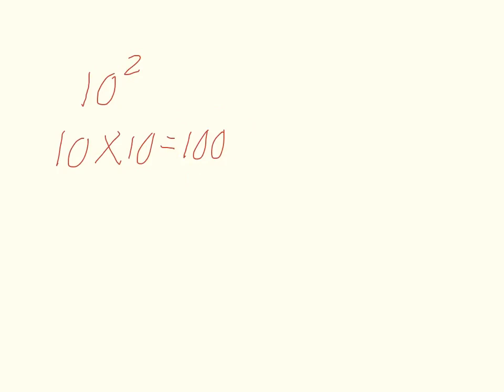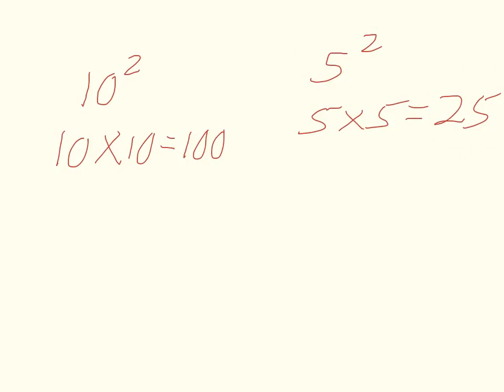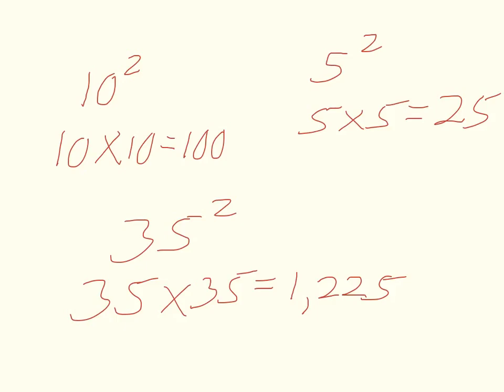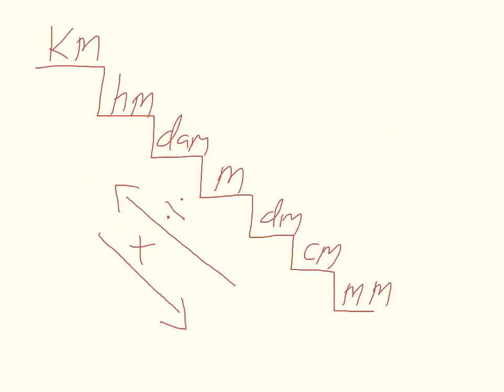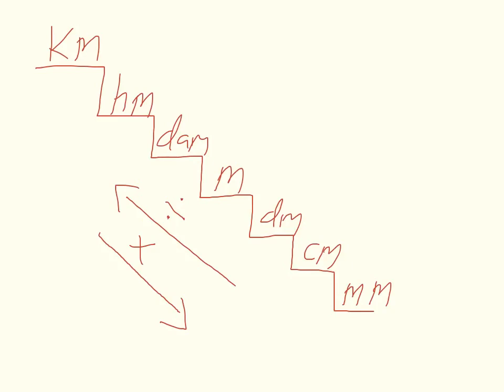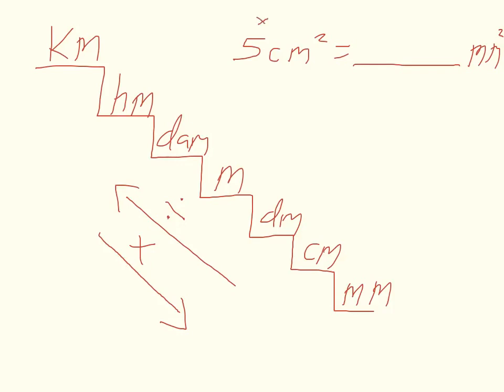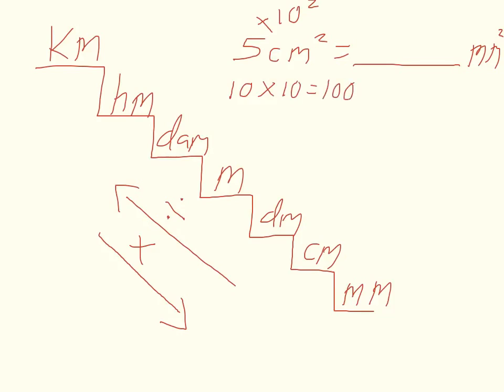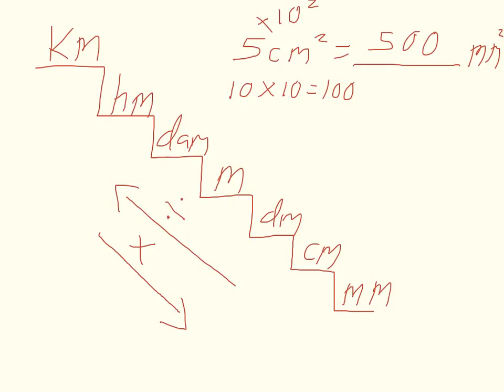Converting Squared Units of Measure mp4